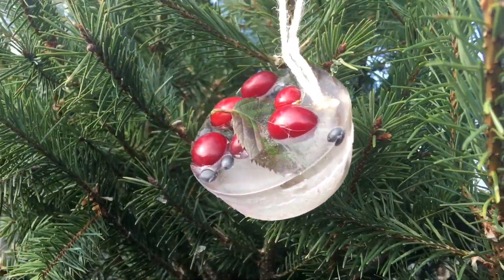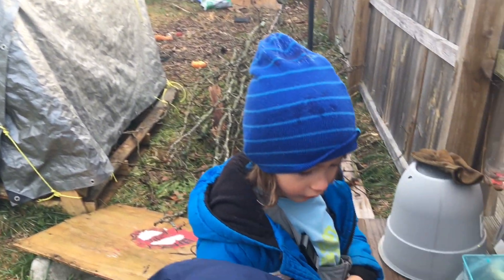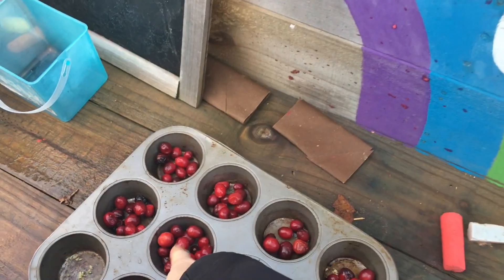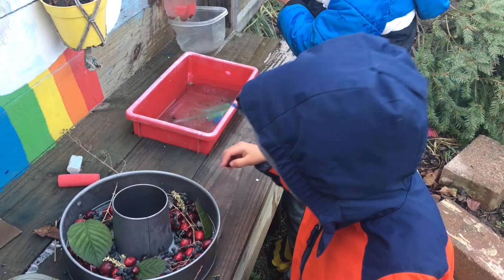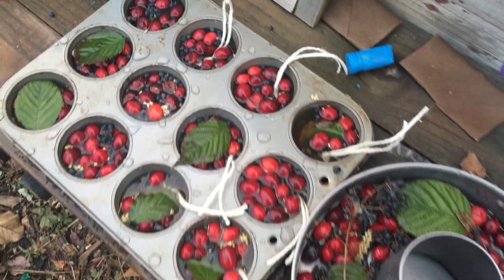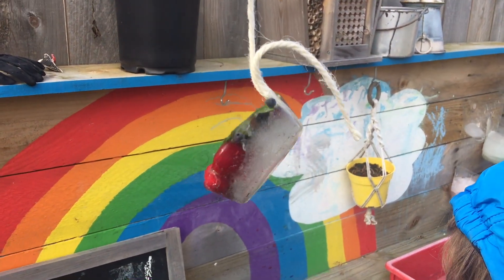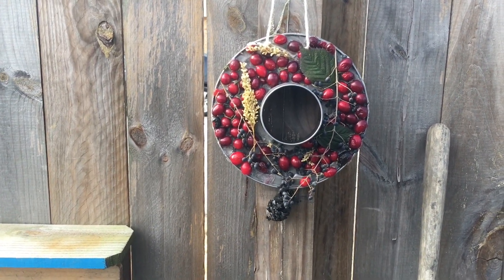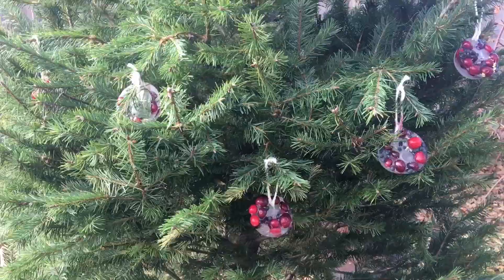How to make Ice Ornaments in the Mud Kitchen and Recycle your Christmas Tree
In this video we show how we made bird feeding Ice Ornaments on our recycled Christmas Tree
It can be hard to get outside in the cold months, but we find having a mud kitchen and our forest friends community to really help with that.

If you'd like to get inspired to get a Mud Kitchen, Know WHY you should get one, and/or have more Mud Kitchen Activities, I've written an e-book that you can find